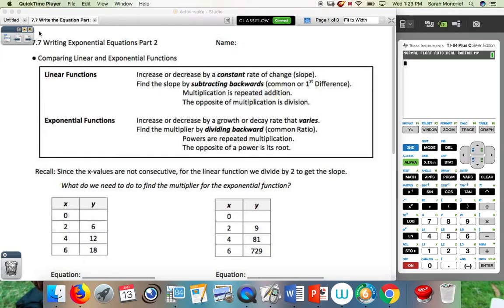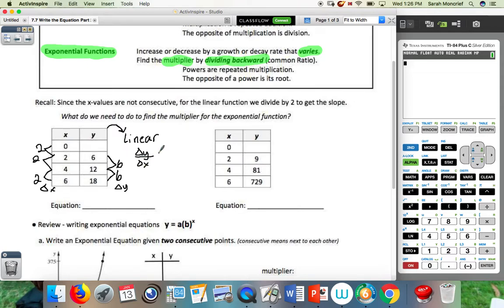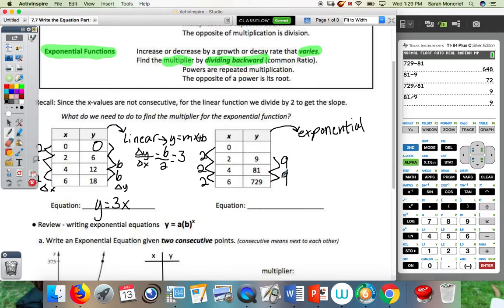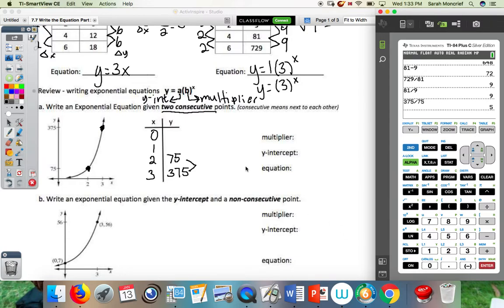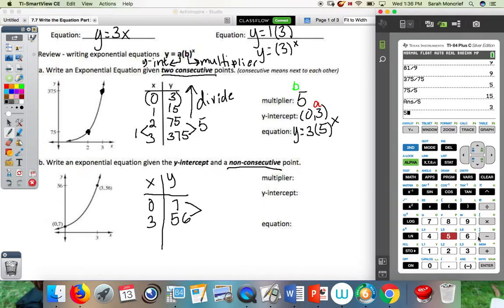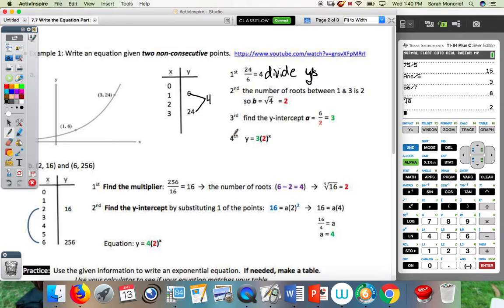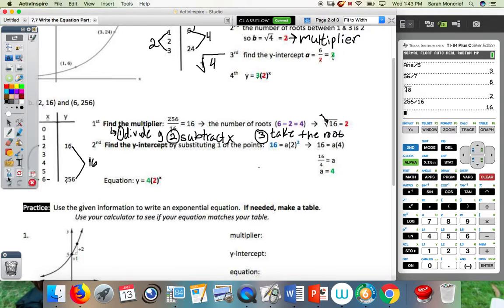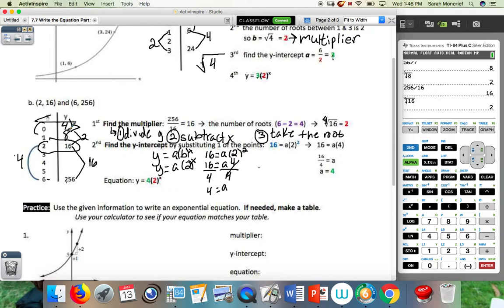Lesson 7 7- Writing Exponential Functions with Non Consecutive X values